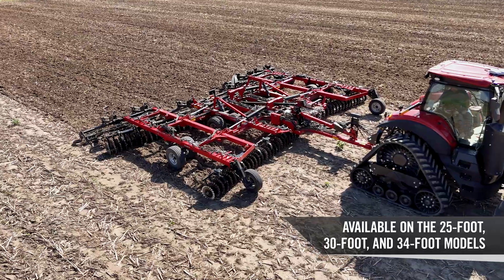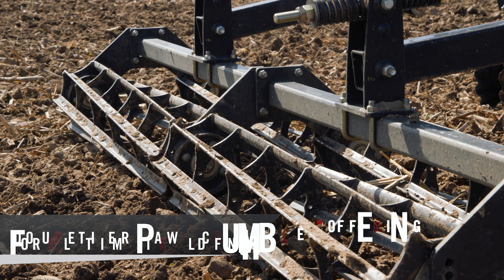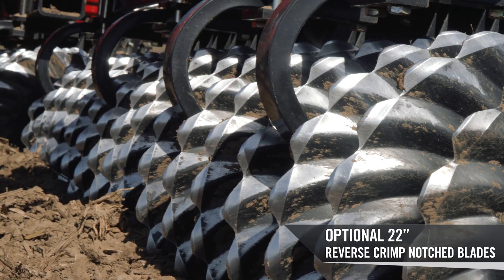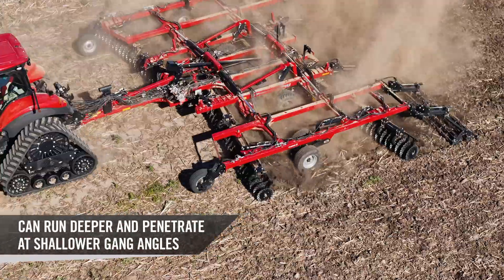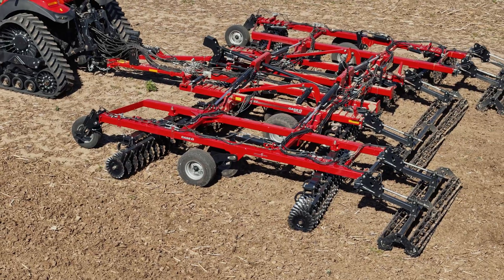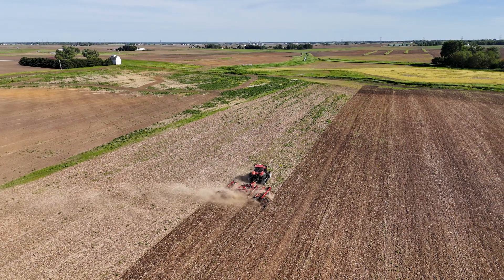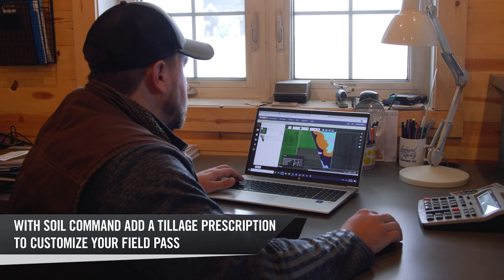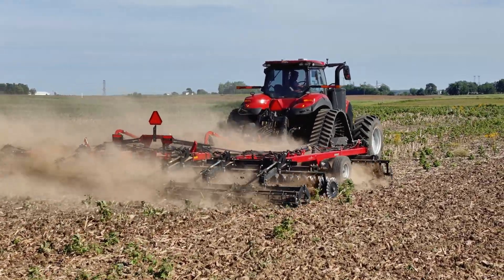VT-Flex 435 with Soil Command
Case IH Soil Command tillage technology is now available on the dual-season, multi-purpose VT-Flex 435 vertical tillage tool.  Learn more.